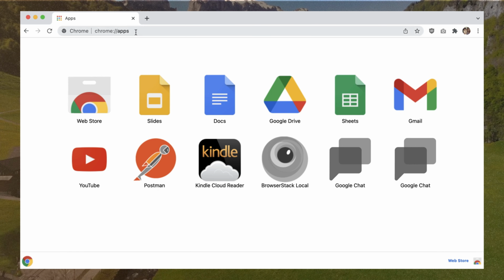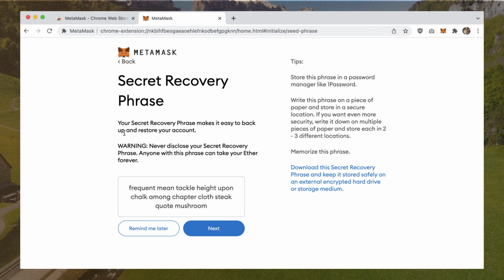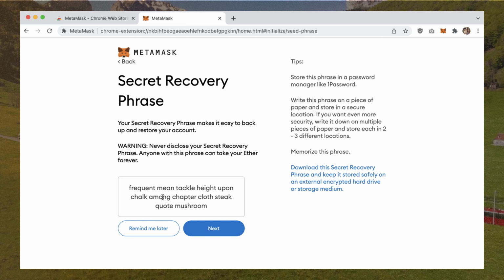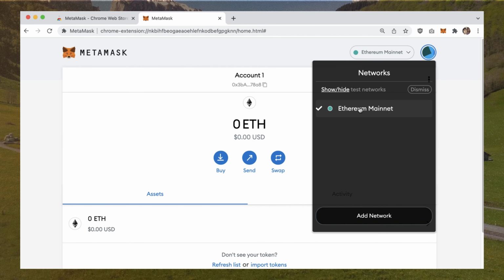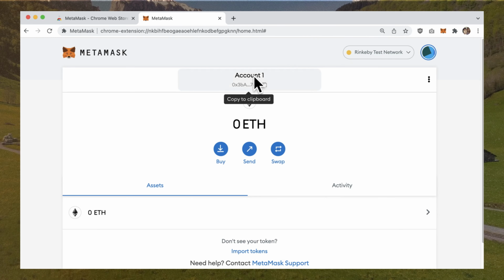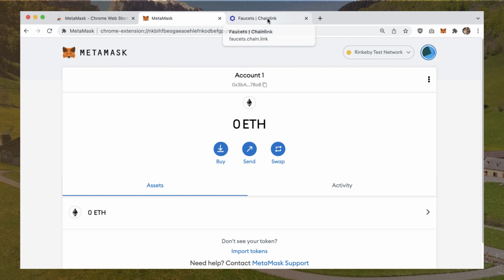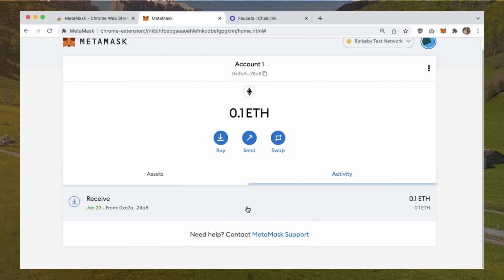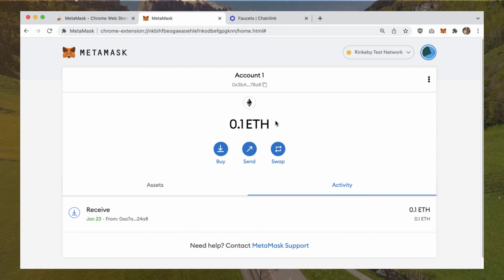MetaMask Wallet Guide: Setting Up, Using, and Securing Your Crypto Assets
This guide walks you through everything you need to know about MetaMask, from setting up your wallet to managing and securing your crypto assets. Whether you're a beginner or experienced user, learn how to interact with decentralized apps (dApps), send and receive tokens, and protect your digital identity using this powerful Ethereum wallet extension.